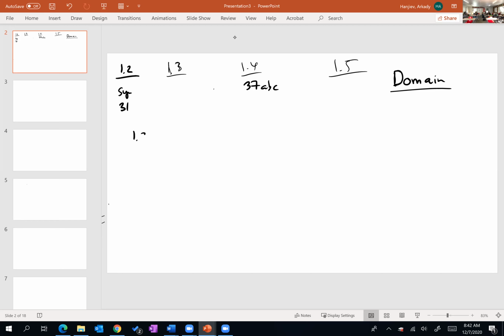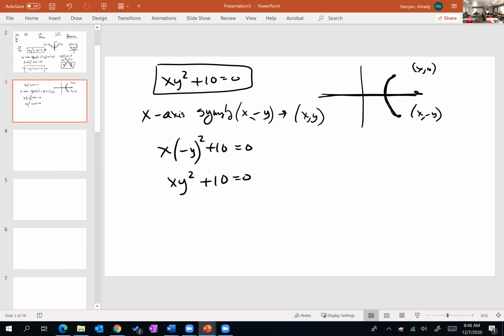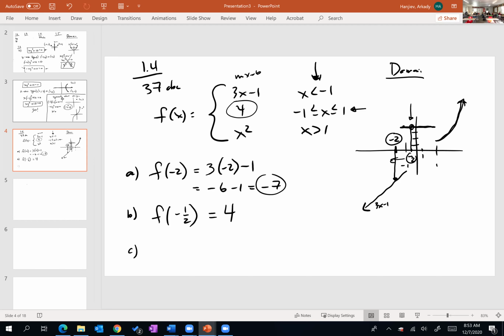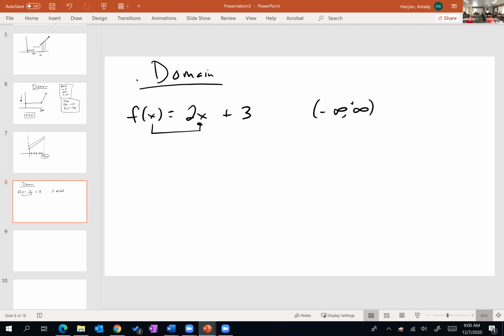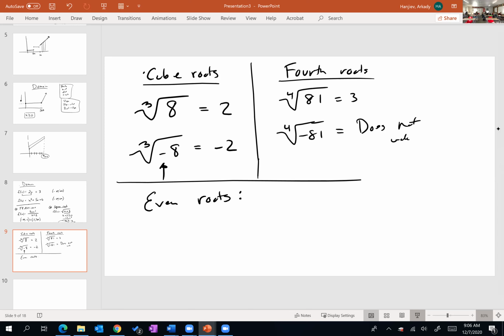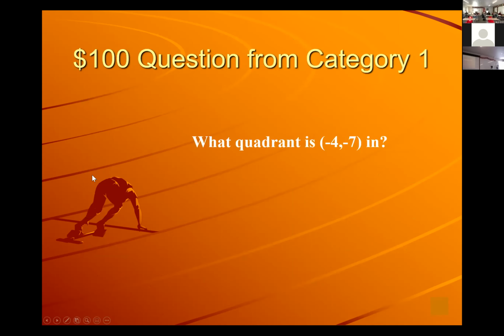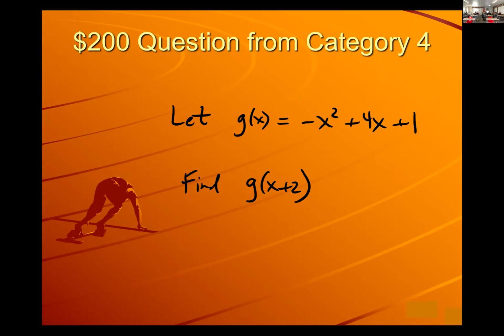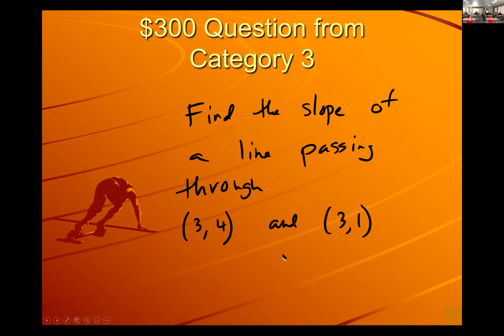ALG 2 - 12/07/20 - Chapter 1.1-1.5 Review (Part 2)